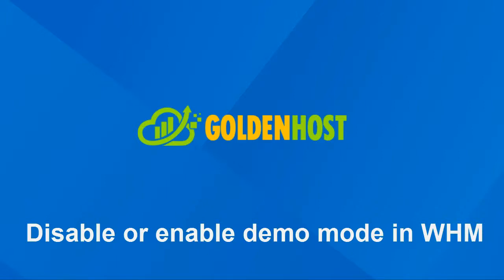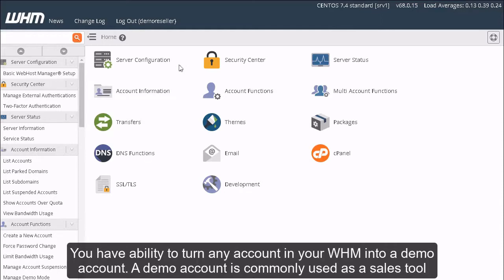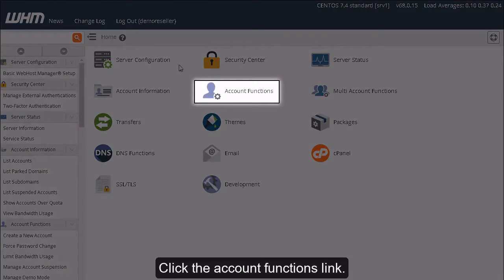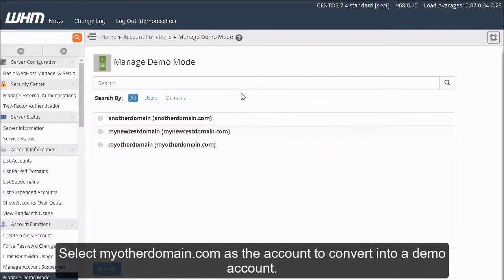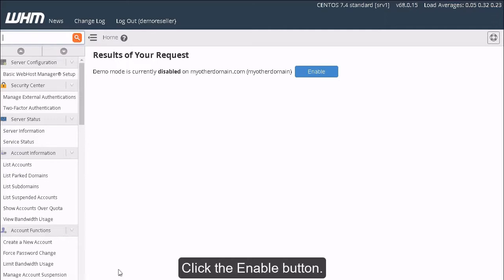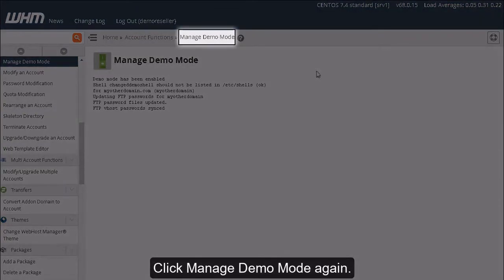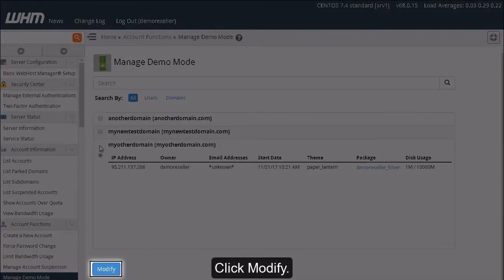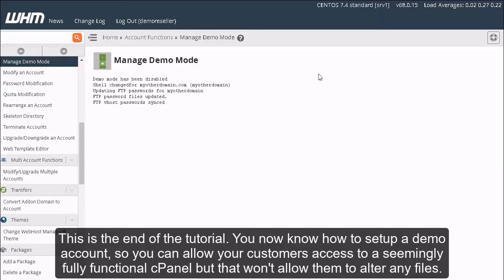WHM Tutorial! Disable or enable demo mode in WHM